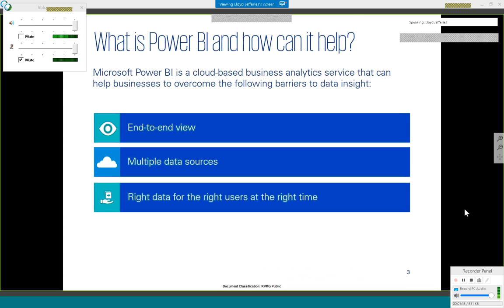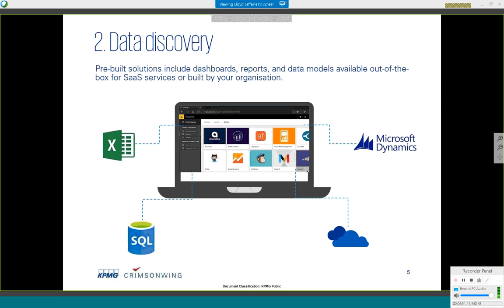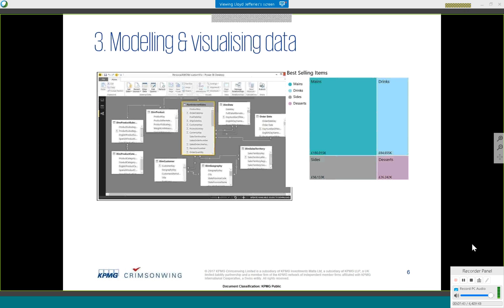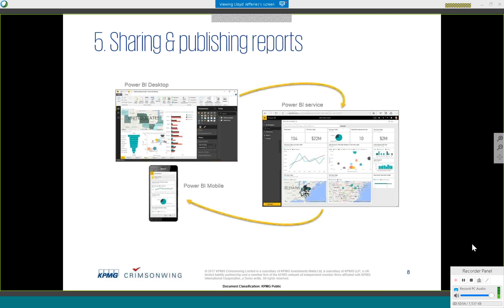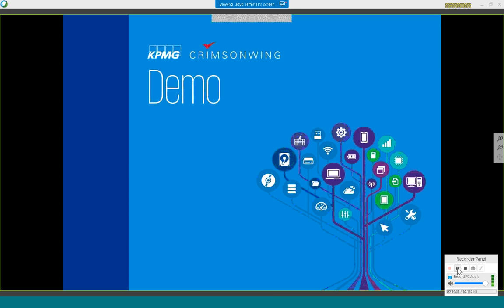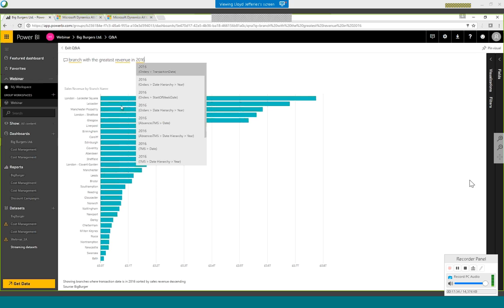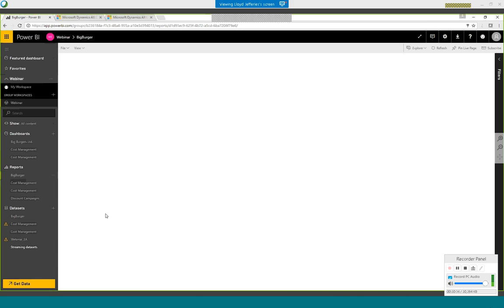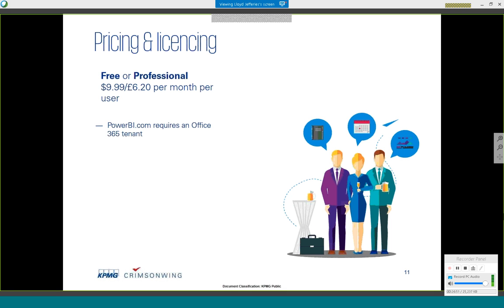Get to Know Power BI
Power BI, Microsoft’s flexible and powerful visualisation tool, helps businesses bring their data to life in order to increase insight and support more effective decision-making.

In this 30 minute webinar, we’ll demonstrate how you can quickly and easily visualise data using examples across finance, sales and operations to ultimately showcase:

•The ease with which non-technical end-users can visualise data
•How Power BI works seamlessly with Microsoft Dynamics
•How you can draw and present data from a variety of applications and sources.